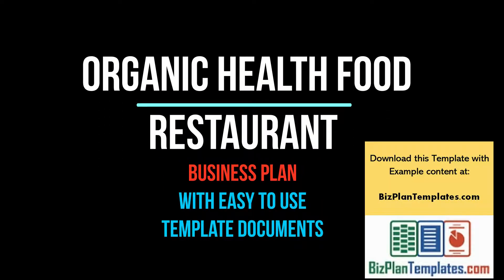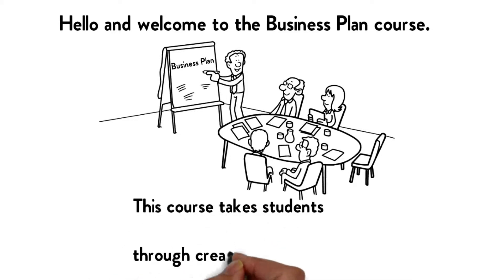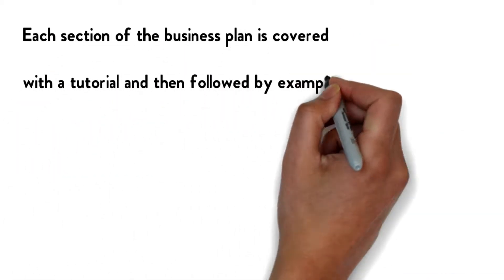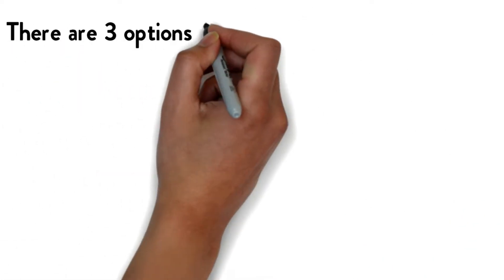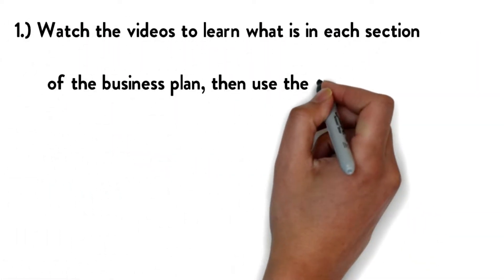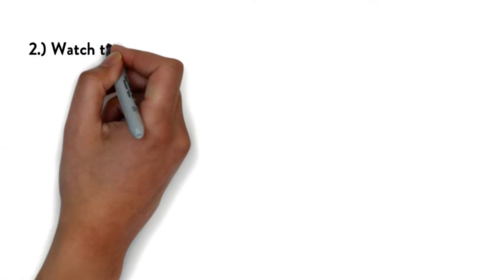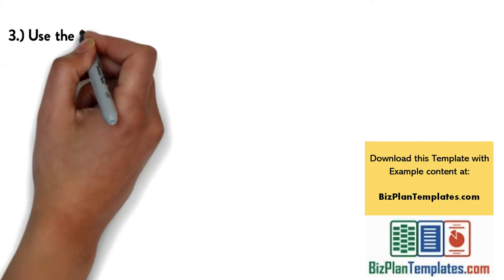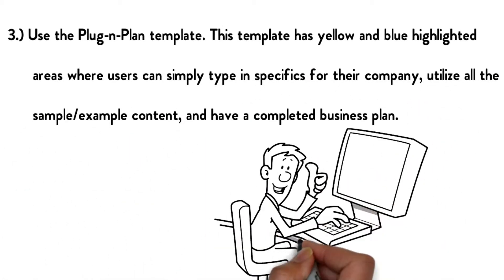Organic Health food restaurant business plan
for details n the template package